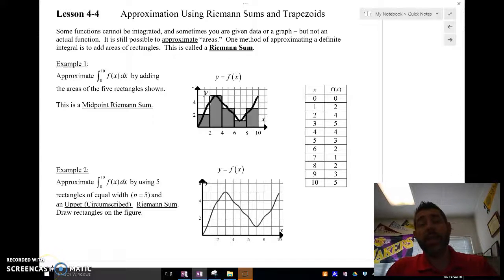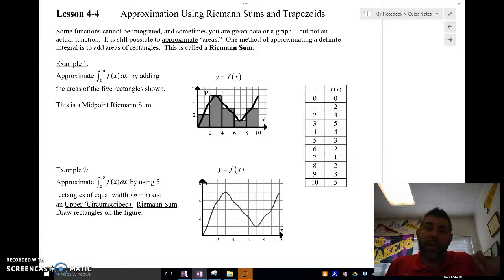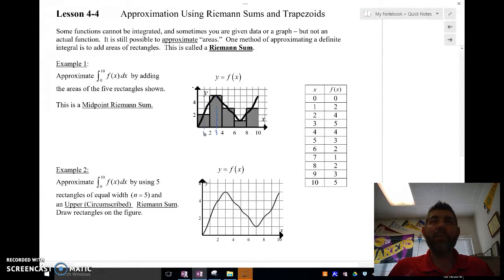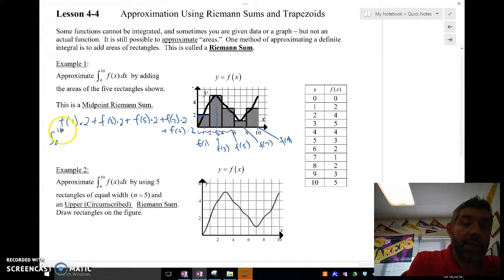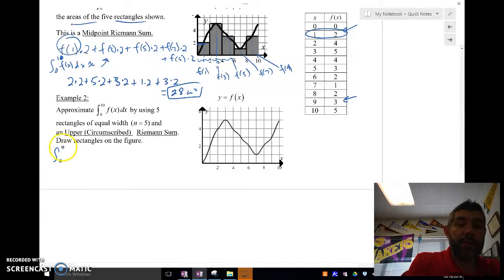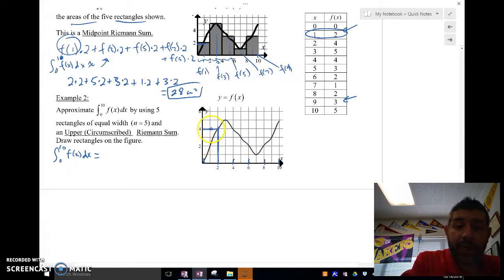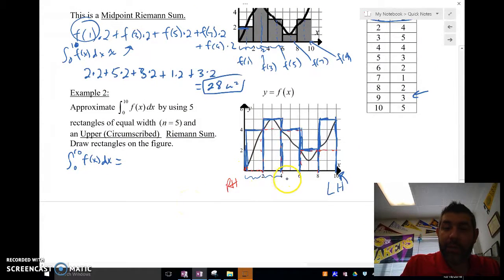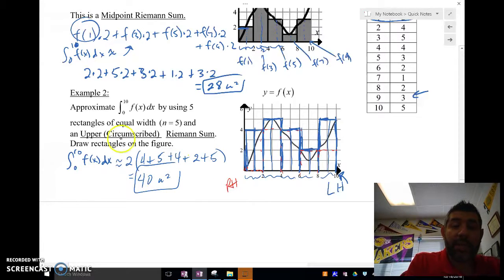4-4A Riemann Sums